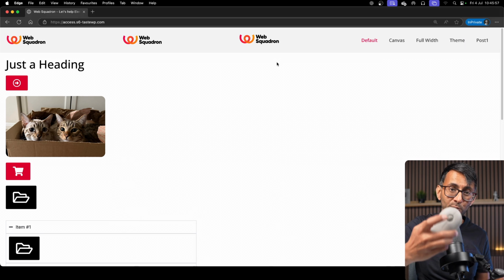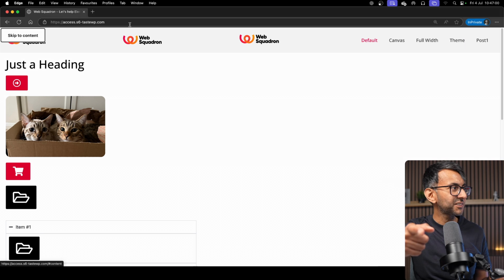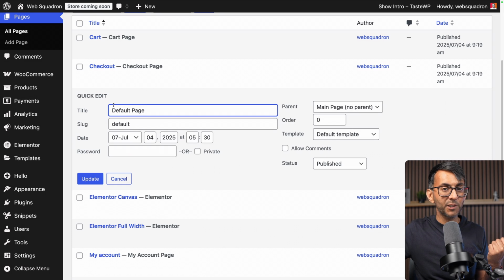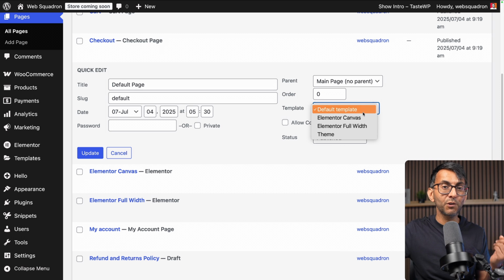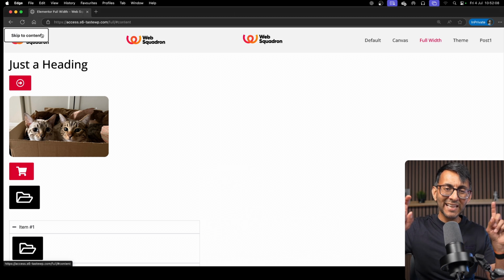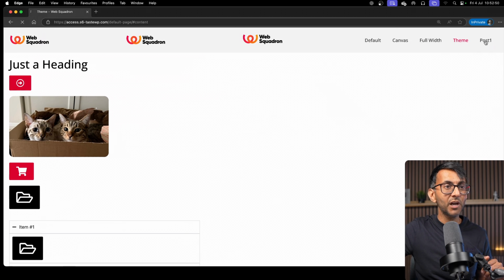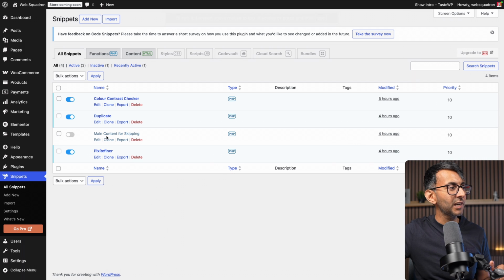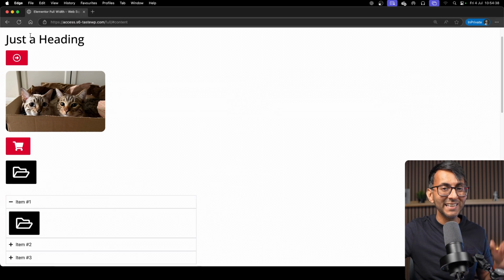Fix the Skip to Content Issue with Elementor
This is how to Fix the Skip to Content Issue with Elementor to improve Web Accessibility navigation when using the keyboard.